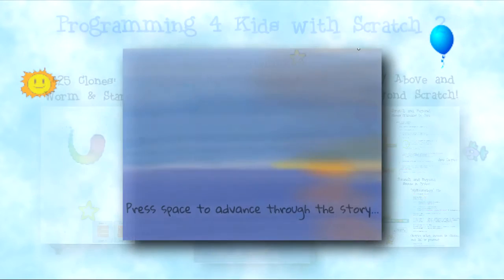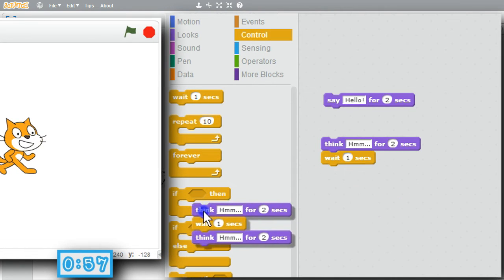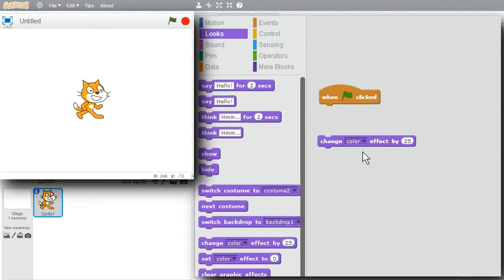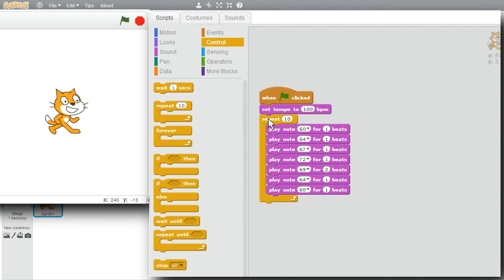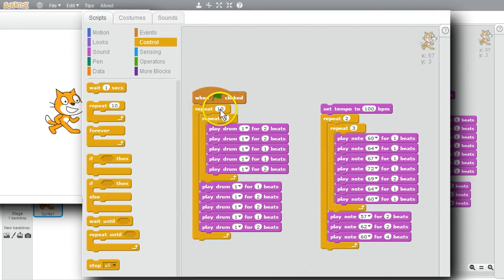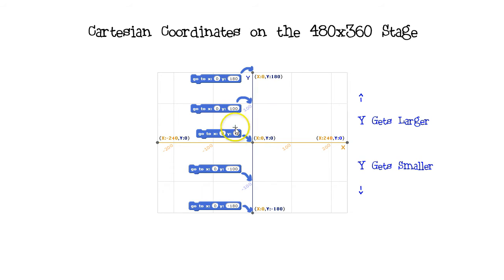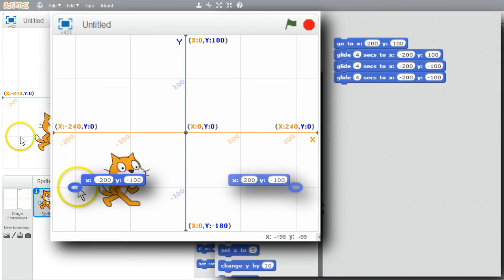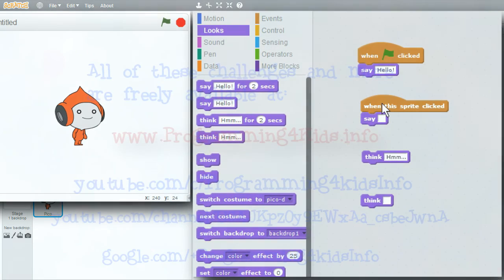Programming 4 Kids in Scratch 2: Show #2 of 27 - Loops and Cartesian Coordinates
This is the 2nd of 27 TV show episodes to teach kids (about 5th grade and up) programming using Scratch 2.

This episode introduces:

  1) Loops with four examples including examples to change the cat's color and to play piano and drum,
  2) Cartesian Coordinates and
  3) the Say Block without a time limit.

The children begin to work with loops in this episode. Loops are a critical part of programming as they perform repetitive actions. Loops are so important that the 6th show will have more loop examples.

Cartesian coordinates are introduced to help understand one way of placing and moving sprites on the stage. It's not critical that children understand this, but it is helpful for having more fun with Scratch.

The episodes build upon earlier ones so I recommend viewing all of them in order. Feel free to browse around and watch what interests you. If you find an episode to be too hard try going back to an earlier one to build your foundation.

The last episode shows children they're ready to program in other languages (Java, C++, C, Python, JavaScript), comparing blocks of Scratch with block of code from other languages.